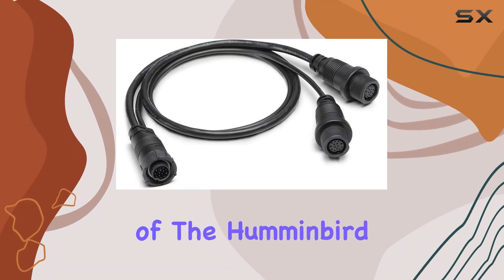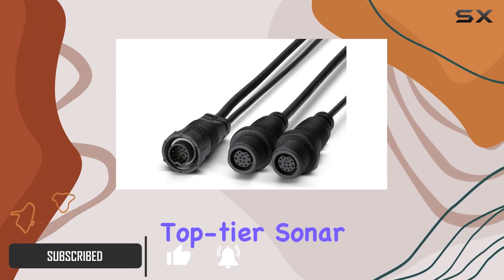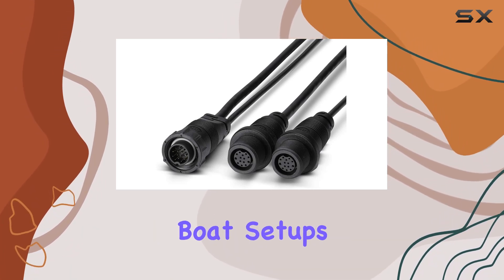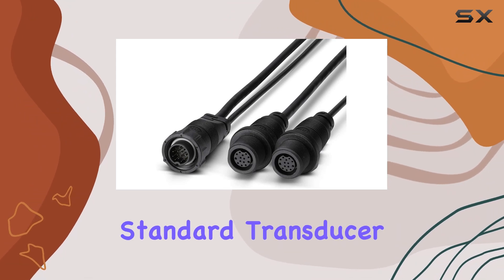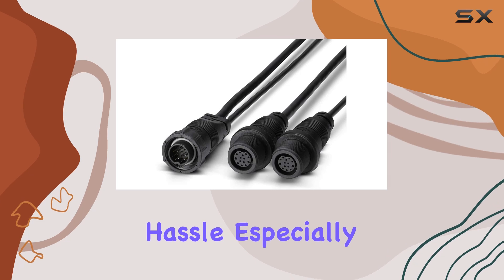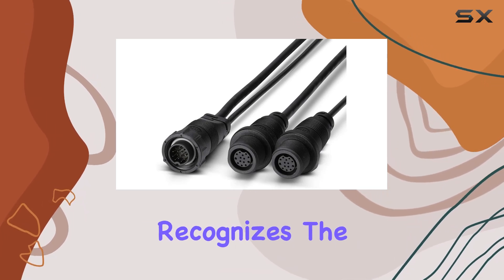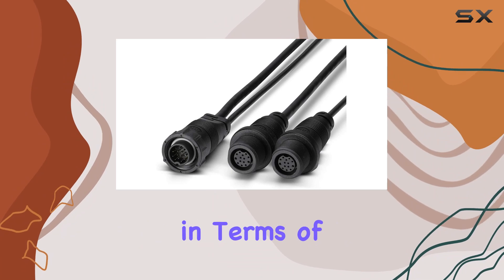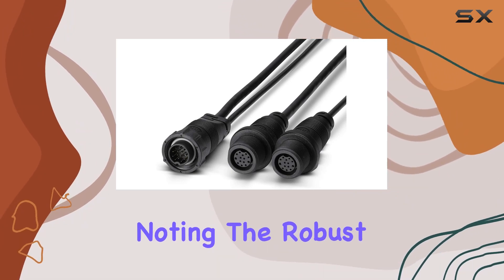Humminbird 720111-1 14 M ID SIDB Y - SOLIX/APEX: The Best Way to Enhance Your Fishing Tech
0:00 Intro
0:06 Review

Things that we mentioned in this video:
Humminbird 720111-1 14 M : B08X326D7F